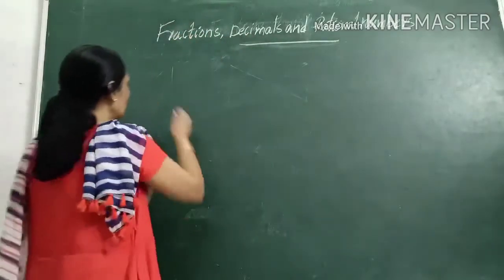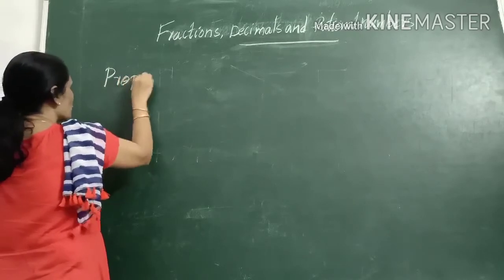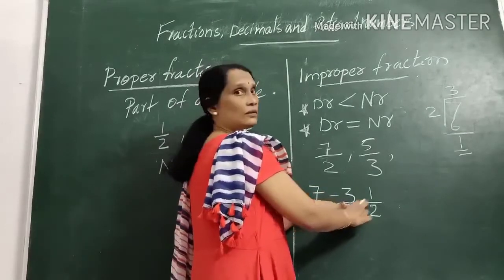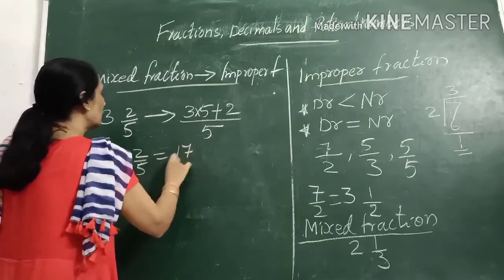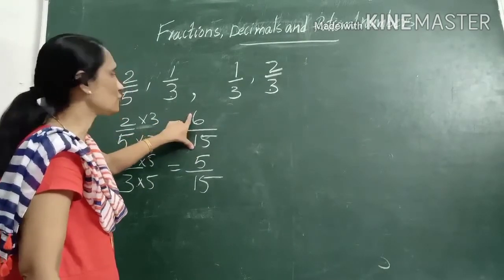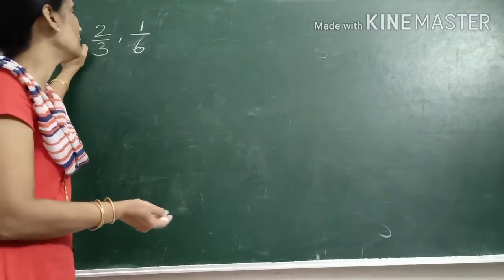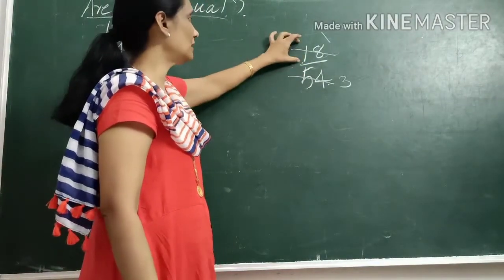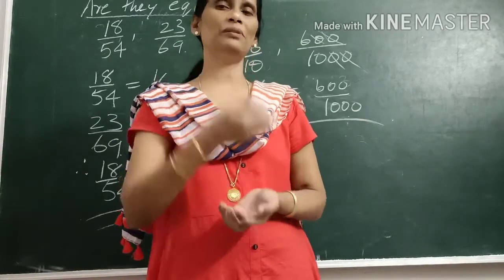Fractions, Decimals and Rational Numbers Part 1#7th class Chapter 2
Watch the video to know the concepts like Proper fraction ,Improper fraction, Mixed fraction,Equivalent fractions,Comparison of fractions etc .Ref;AP board syllabus 7th class chapter 2 .Fractions,decimals and rational numbers